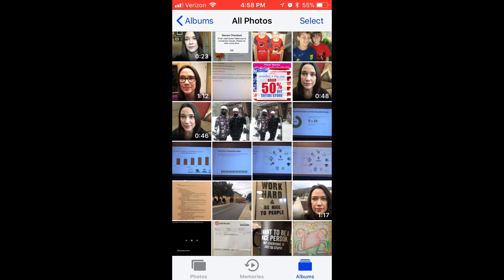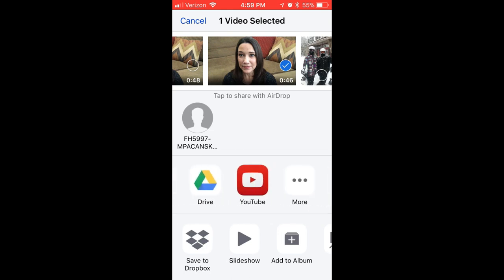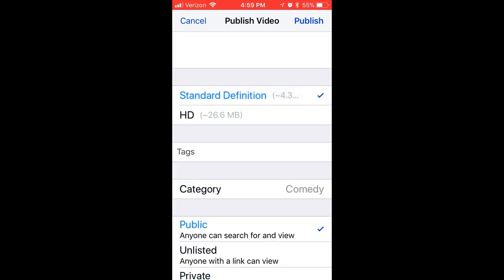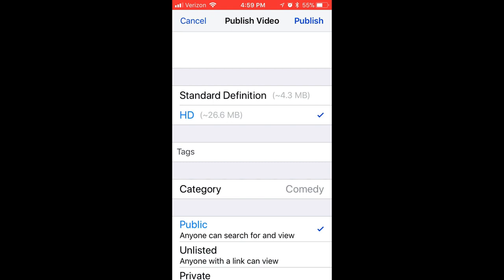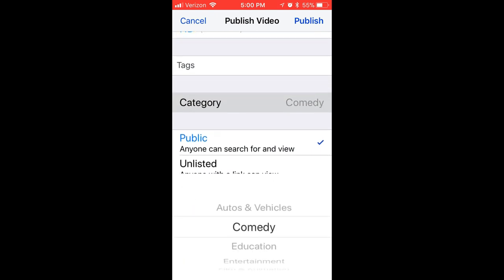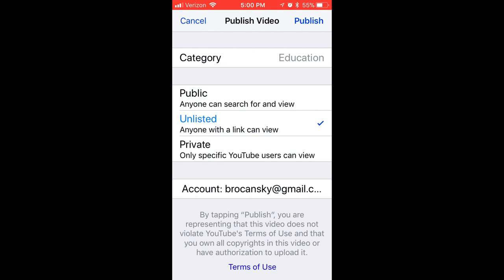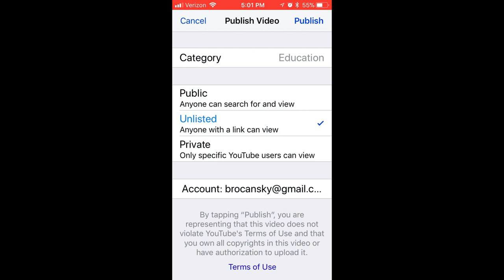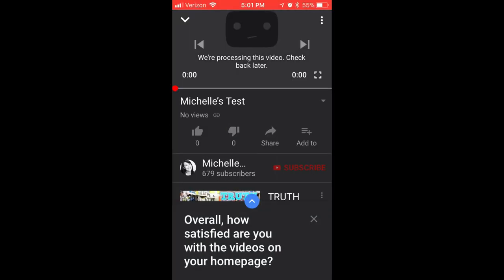How to Upload a Video from iPhone to YouTube